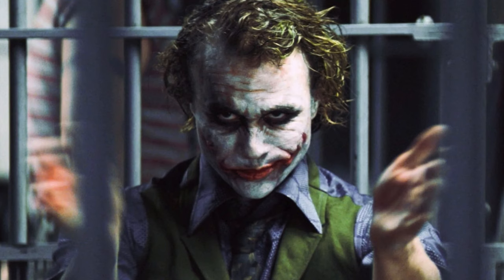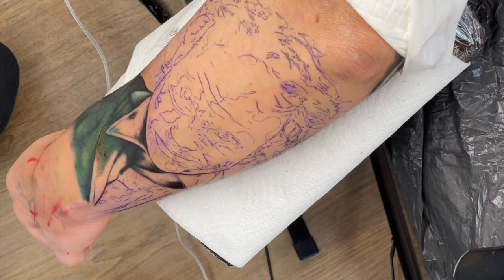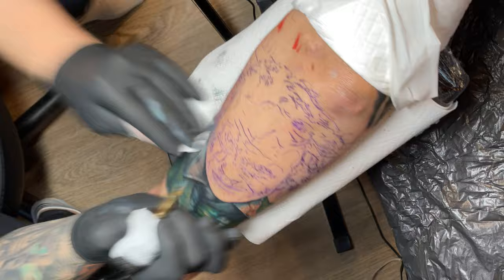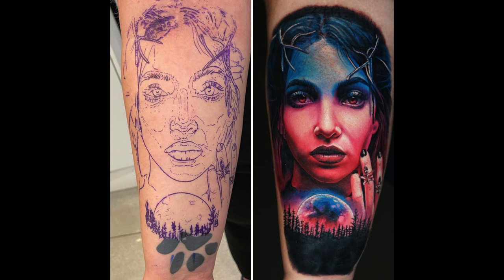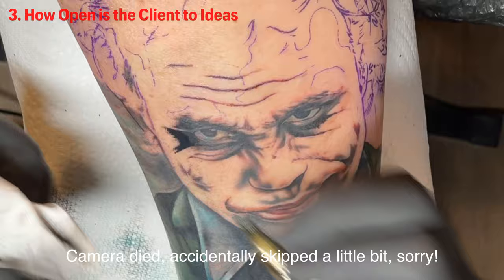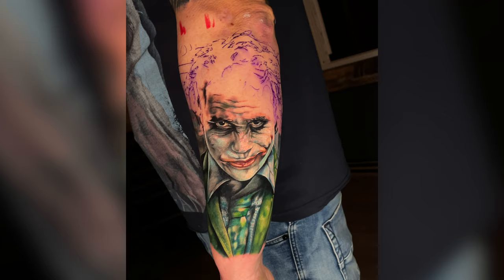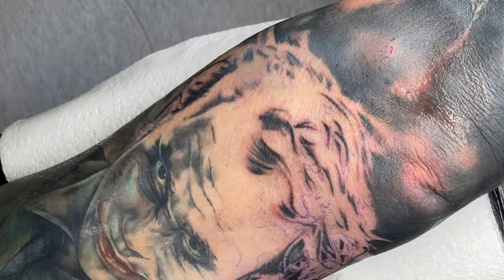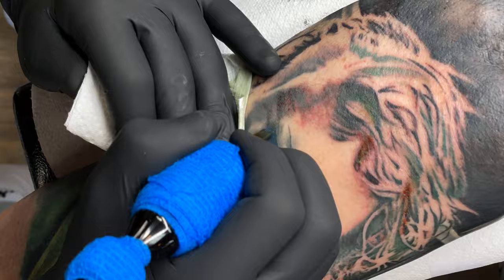How I Tattoo a COVER-UP | 'Joker' Portrait | Tattoo Time Lapse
In this video, I talk you through my own personal thought process for How to tattoo a cover up, whilst showing you a tattoo Timelapse of me working on this Colour Portrait of The Joker. Hope you enjoy!

Equipment used in video:

Stencil Machine
Lens - Tamron 28-75mm F/2.8 Di III RXD (Link to updated version VXD G2